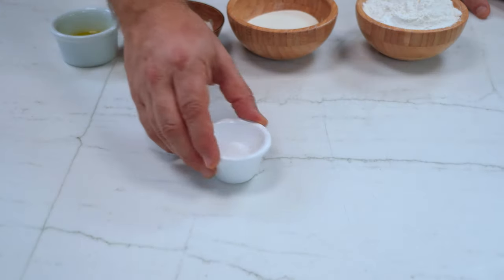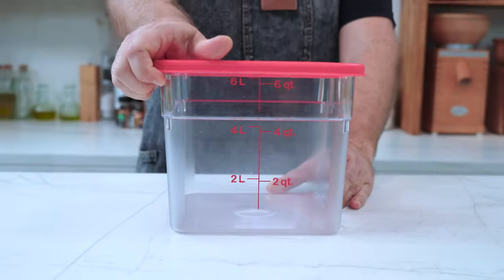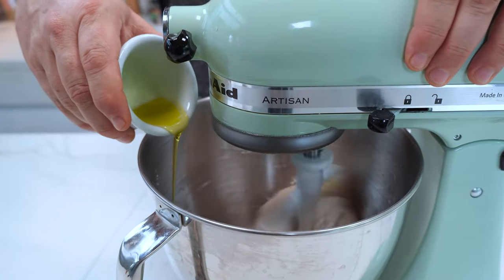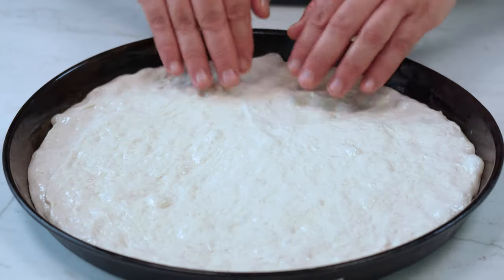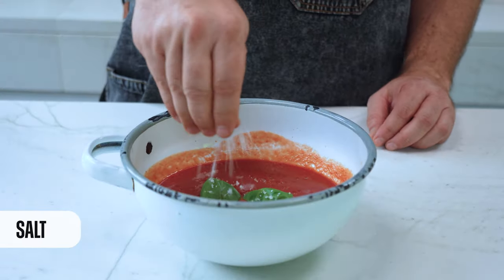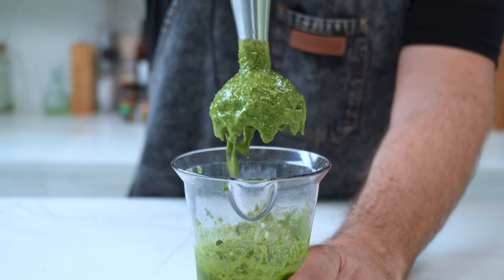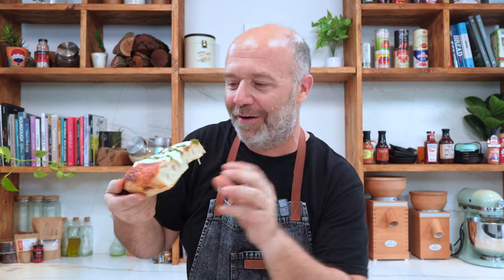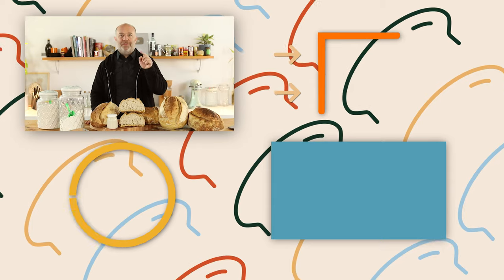Club Soda Pizza: fluffy and crunchy dough! | The craziest recipe in the world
It’s time to pay homage to all of our grandmothers with this amazing pizza recipe made with club soda! A super crispy, light and airy pizza with deliciously beautiful toppings. The secret of this dough is in its preferment: the sponge.

This is the recipe of the video. It makes 1kg of dough.

Ingredients:
- (50%) Sponge - High Protein Flour: 267 grs
- (50%) Sponge - Soda: 267 grs
- (3%) Sponge - Fresh yeast: 16 grs
- (35%) Main dough - HIgh protein Flour: 187 grs
- (15%) Main dough -  Wholewheat flour: 80 grs
- (30%) Main dough -  Soda: 160 grs
- (2%) Main dough -  Salt: 11 grs
- (2%) Main dough -  Olive oil: 11 grs